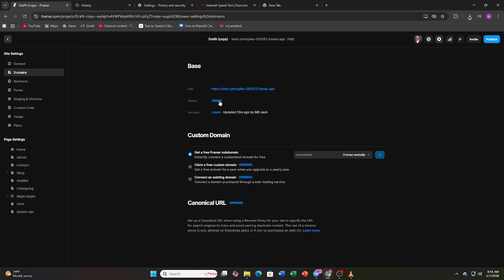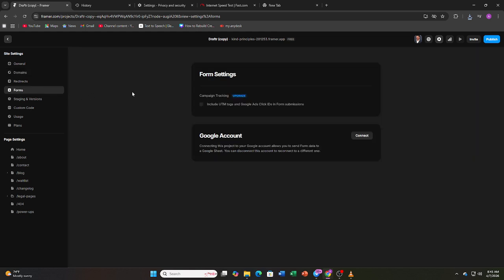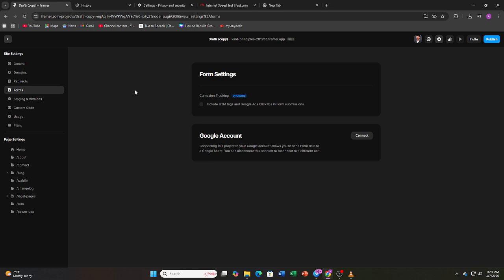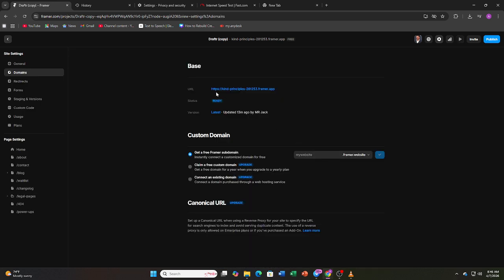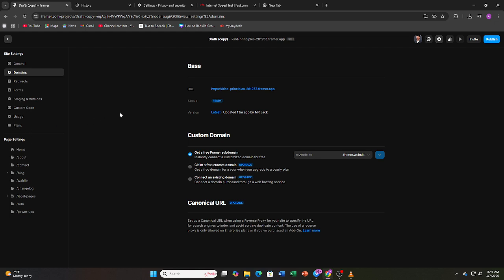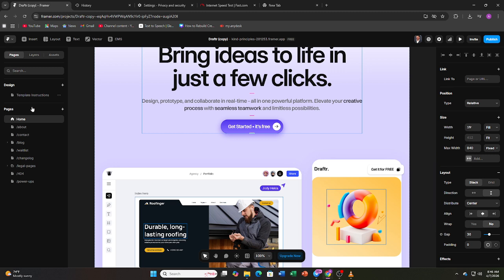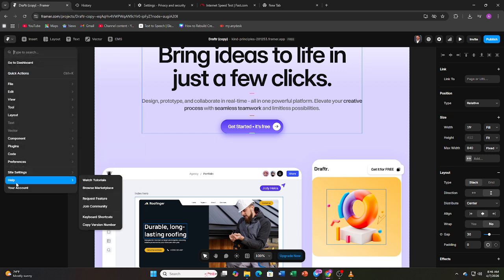Framer Domain Not Connecting Fix It Now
Is your Framer domain not connecting? In this video, we show how to fix domain connection issues step by step in 2026.

Learn how to solve problems like DNS misconfiguration, incorrect records, SSL delays, and domain propagation errors. We also cover how to verify your domain, update DNS settings, and connect your website successfully.

👉 Watch now to fix Framer domain connection issues and get your website live fast! 🚀